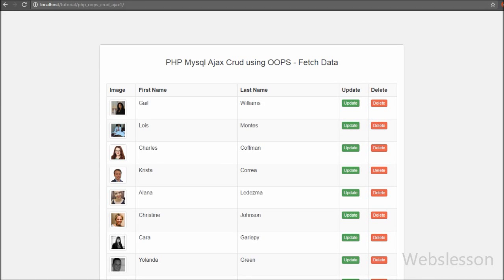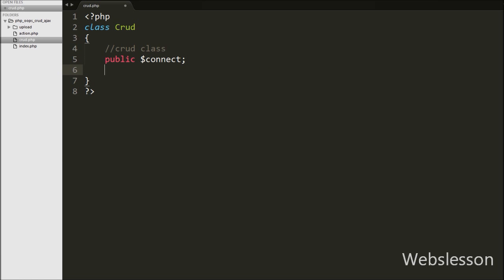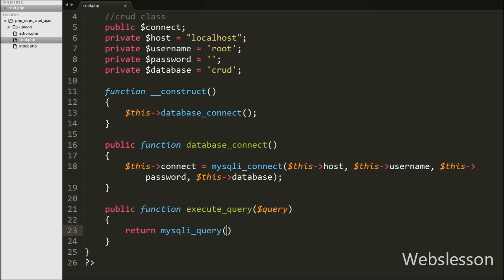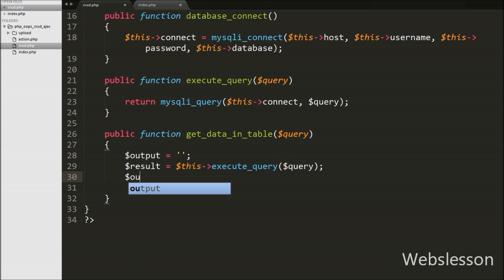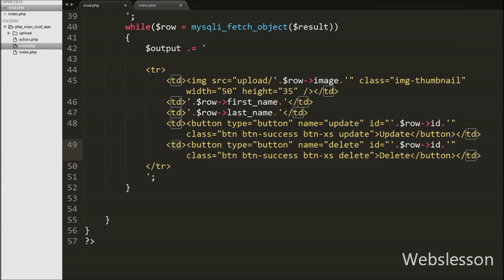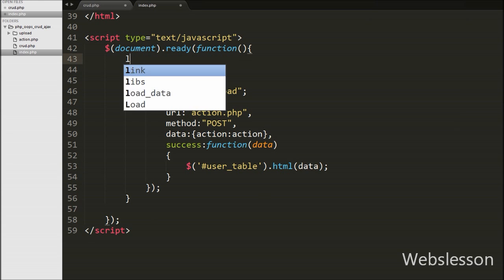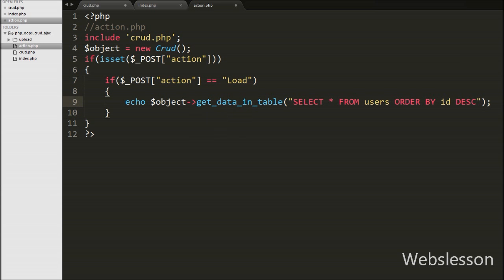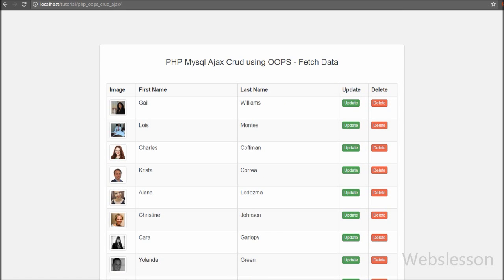PHP Ajax Crud using OOPS - Select or Fetch Mysql Data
From this video we have started new Crud system by using advance php object oriented programming concept with ajax jquery method. In this we will insert or add, update or edit, delete or remove and fetch or select data from mysql database table by using Ajax method with PHP OOPS. In this part we will select or fetch data from database by using Ajax method with PHP Class and Object and display on Web page in html table format. Source Code